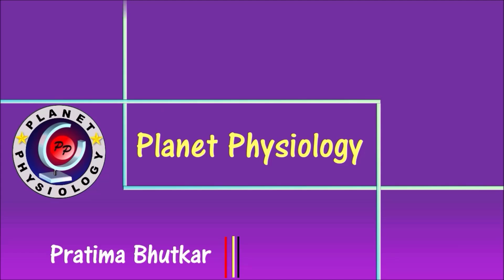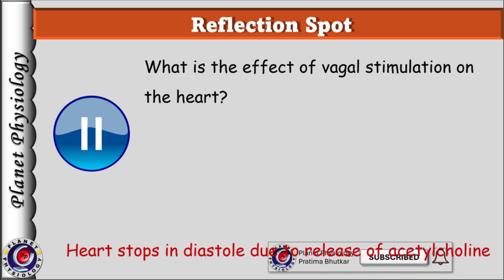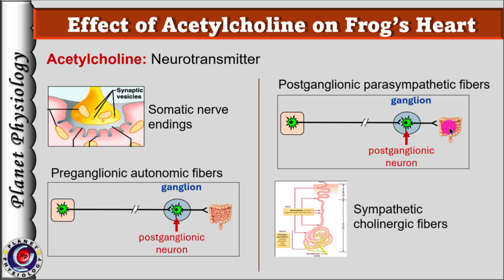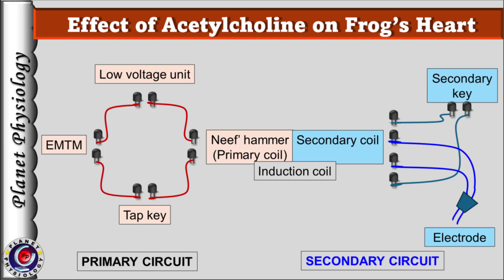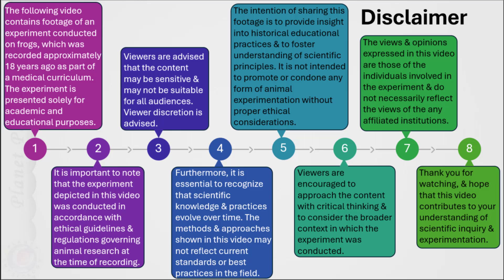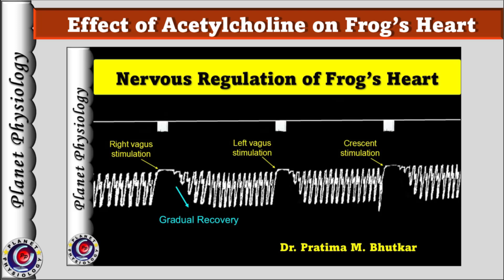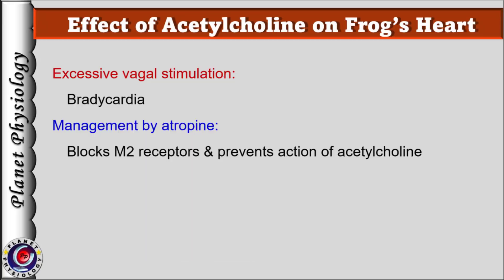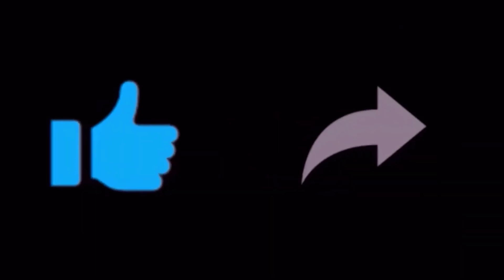Effect of Acetylcholine on frog's heart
Want to know how acetylcholine acts on cardiac muscle? Then this video is for you.
Acetylcholine is a neurotransmitter released at various sites in the body. This video demonstrates the practical and discusses mechanism of its action on the frog's heart.